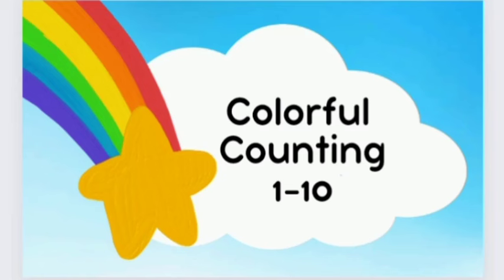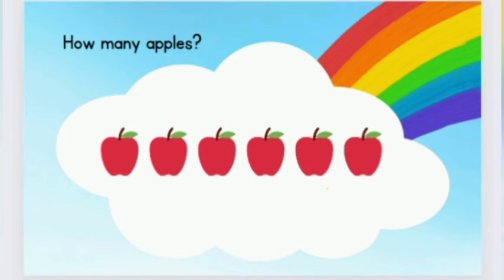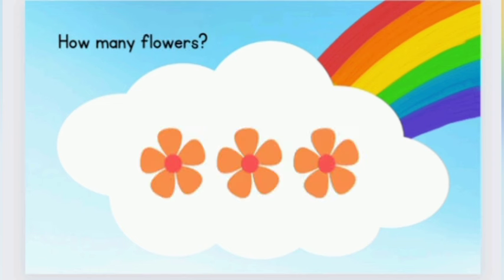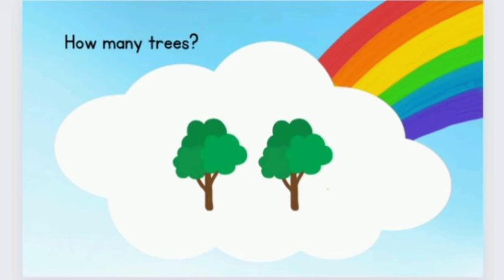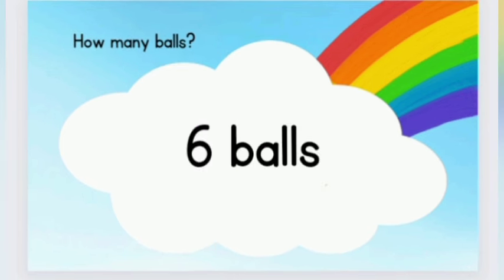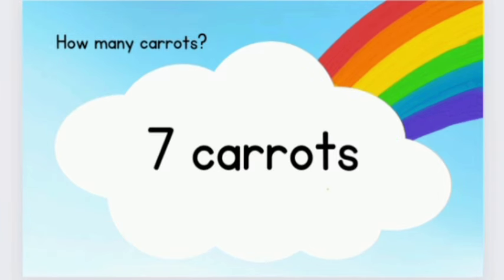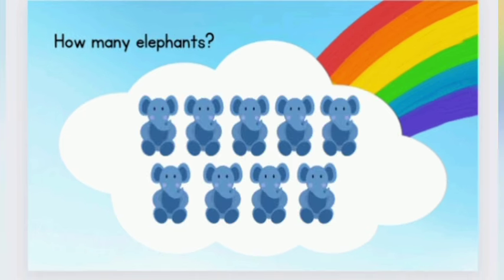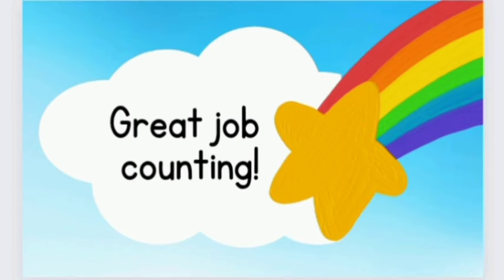Counting 1 to 10 || Learn To Lead With KohheNoor